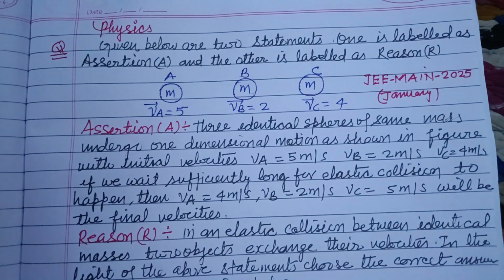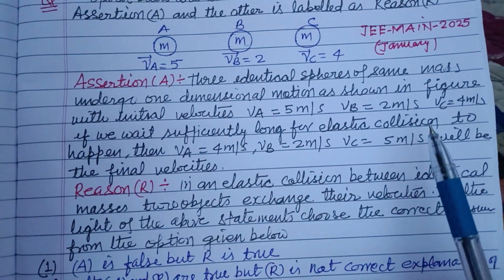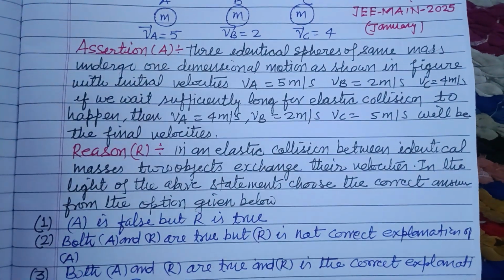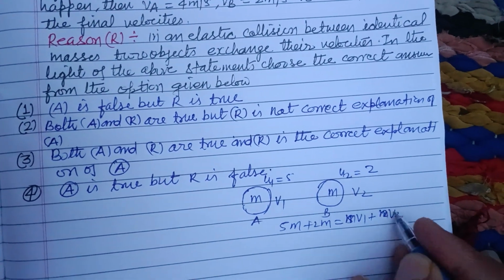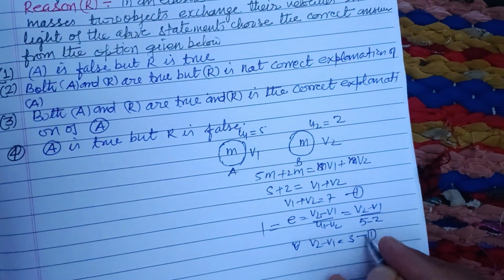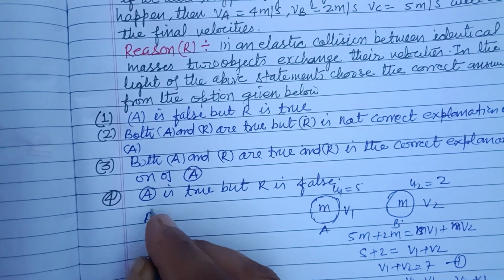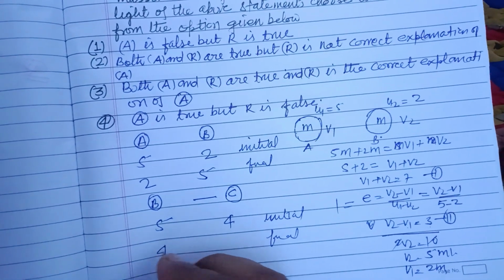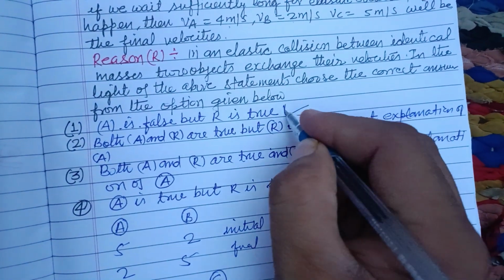Given below are two statements one is labelled as reason.. | jee main physics 2025 solution